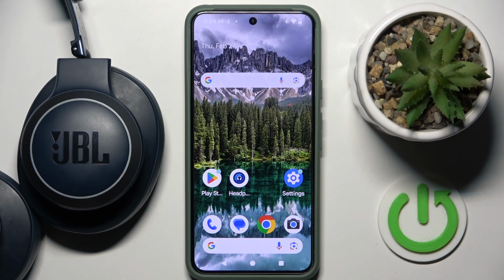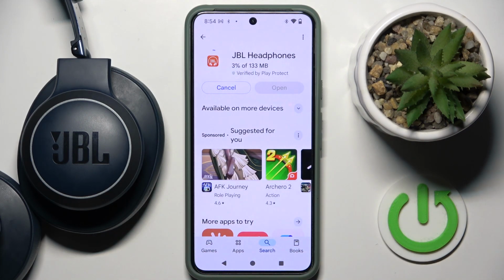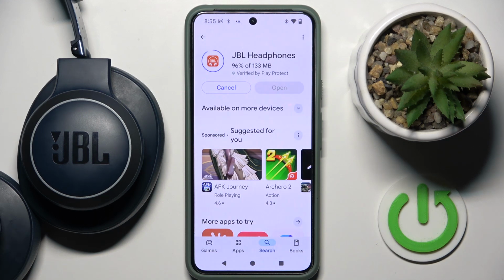How to Install App For JBL Live 650 on Android Device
In this video, you'll discover the benefits of installing the JBL Headphones app for your Live 650 headphones on an Android device. The app allows you to personalize sound settings, access firmware updates, and fully optimize your listening experience. You'll learn how this app enhances the functionality of your headphones and provides easy access to extra features.

How to download the JBL app for Live 650 on Android?
How to get the JBL Headphones app on Android for Live 650?
How to install JBL app for Live 650 headphones on Android?